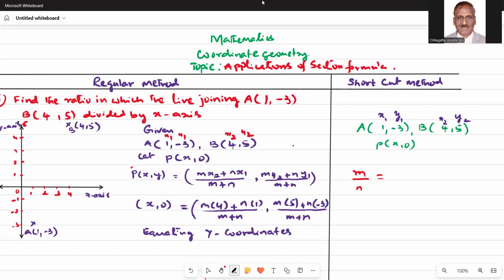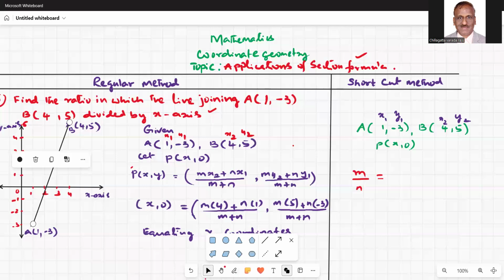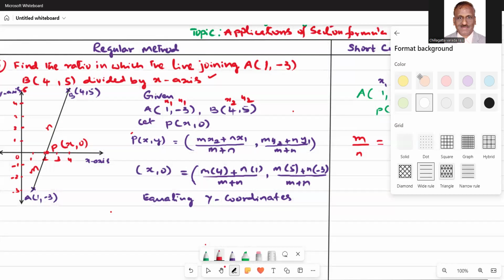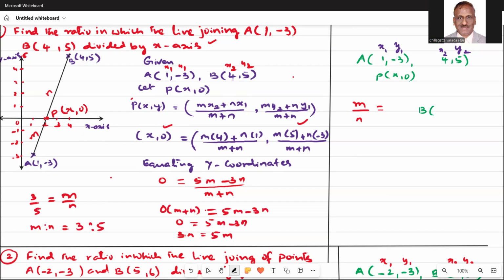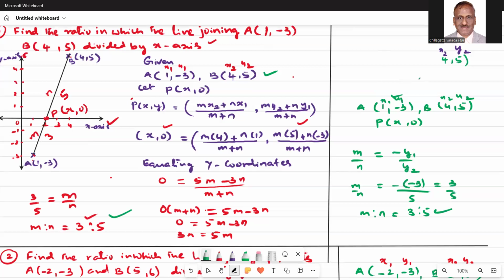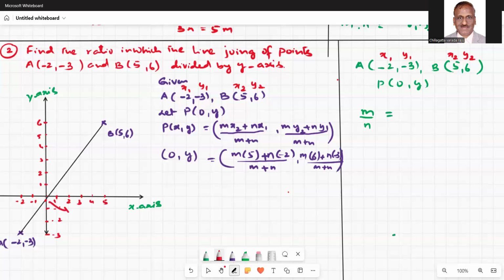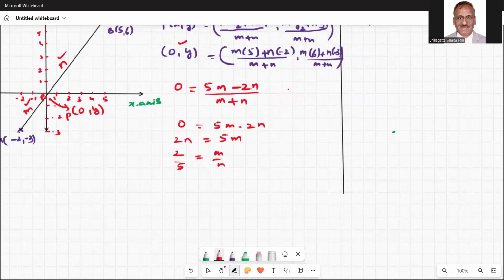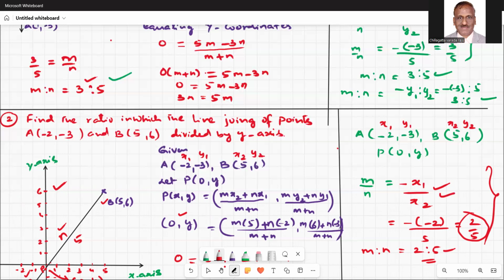SHORTCUTS ! SHORTCUTS!! COORDINATE GEOMETRY GEOMETRY RATIO PROBLEMS SOLVED IN 5 SECONDS